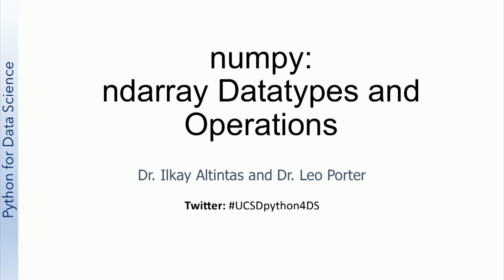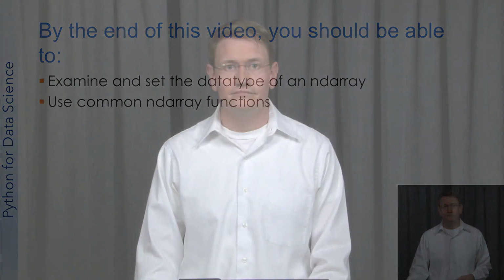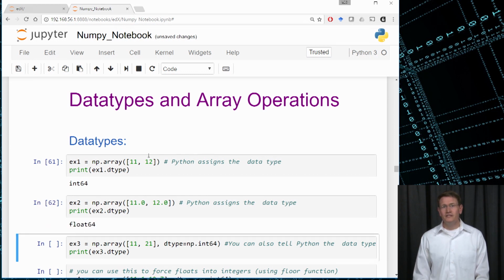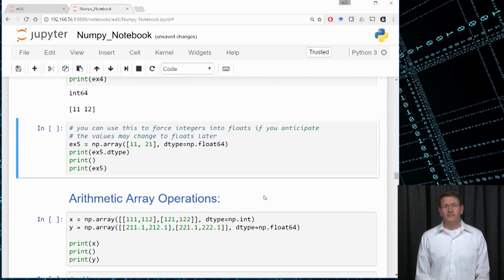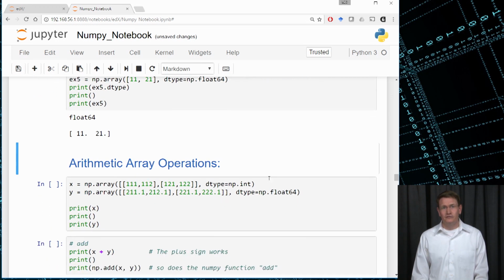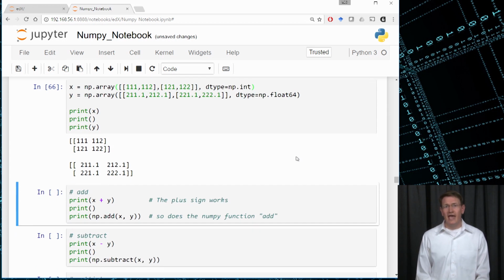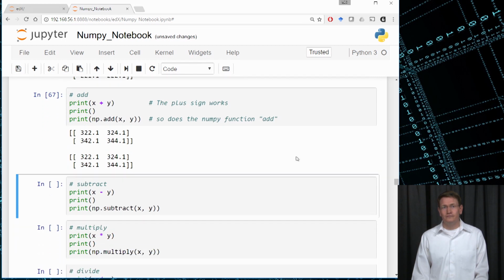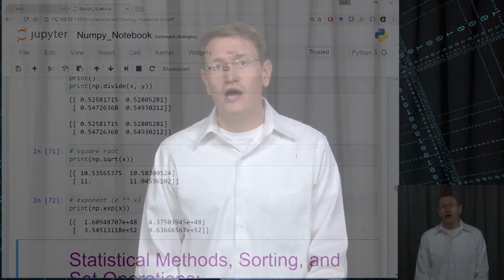UCSDSE202017-V004000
Data_Science_2017_W3_L2_V5_1_1.mp4